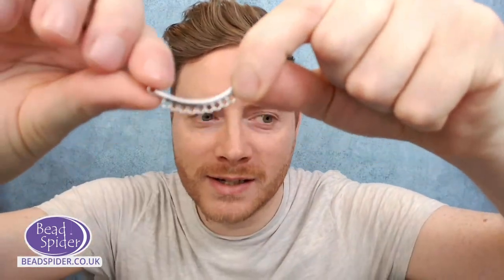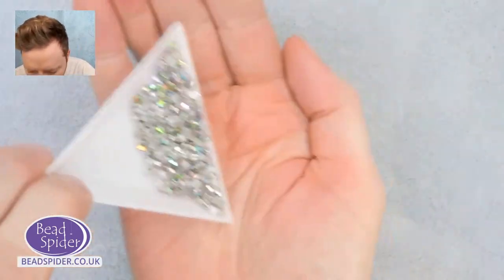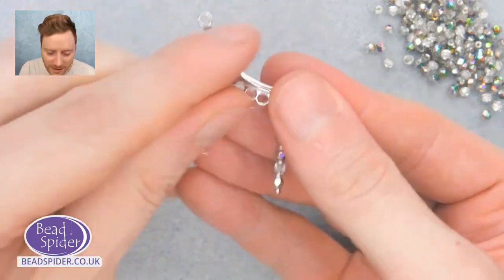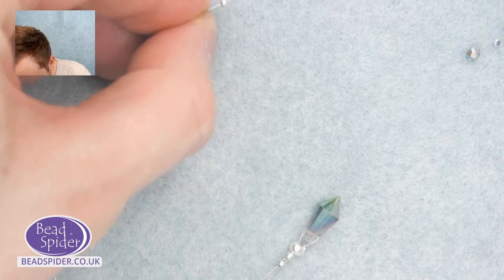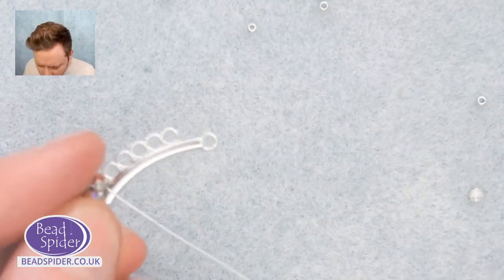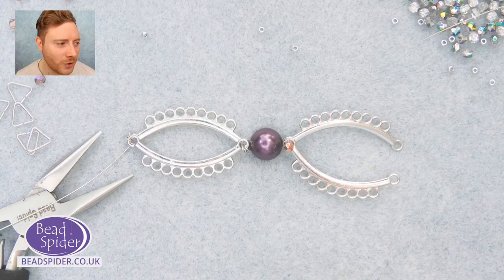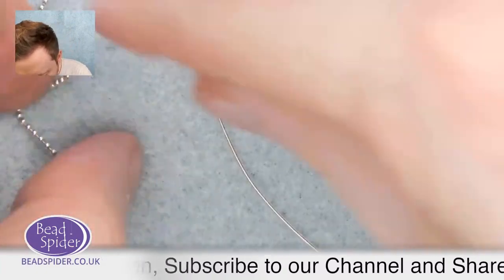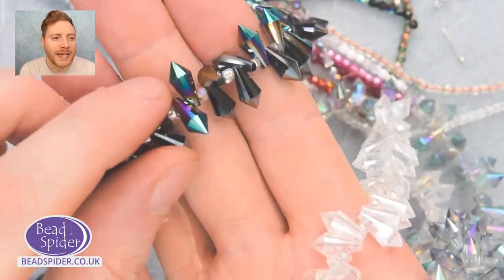How to use metal connectors to make beaded jewelry || Live beginners beading Tutorial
Necklace Bib jewelry is hugely popular at the minute and are a fantastic little jewelry component! That are great for necklace pendants but are there other ways you could use them to make some really beautiful jewellery? In this live tutorial Mathew will show you how to make jewelry of varying types all using the same fantastic component!